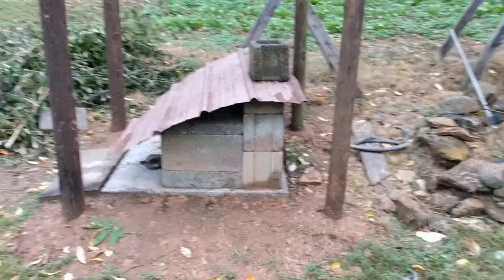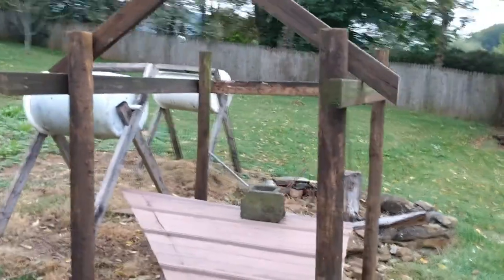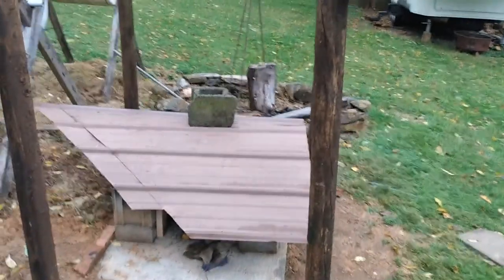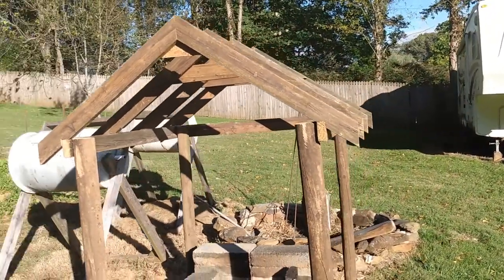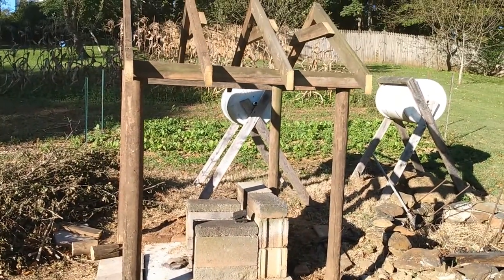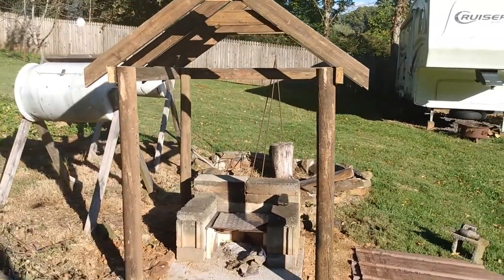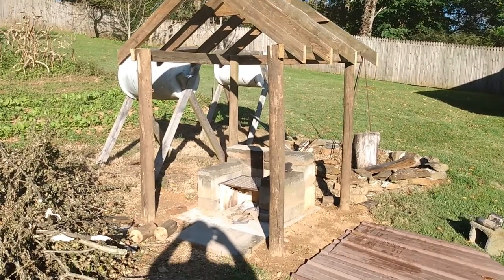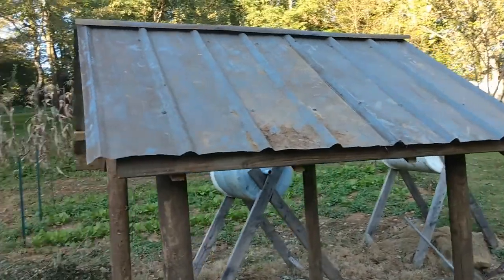Outdoor Cook Stove Roof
To help keep my outdoor cook stove dry, and to allow me to keep cooking if a shower were to come up, I built a cover to go over it.